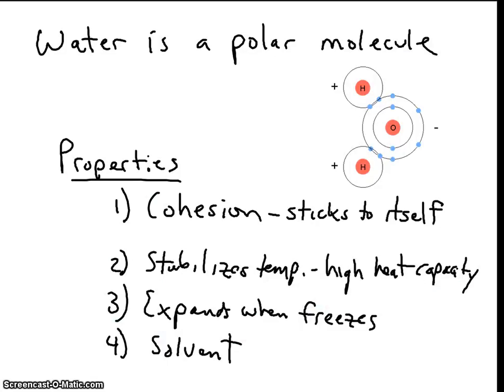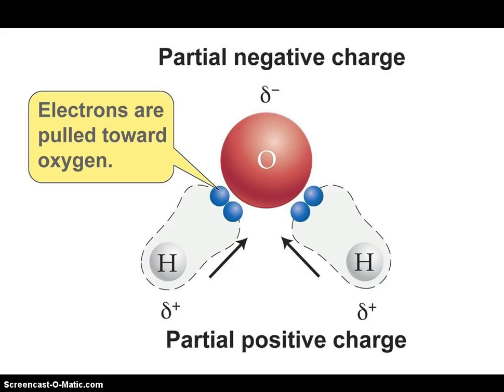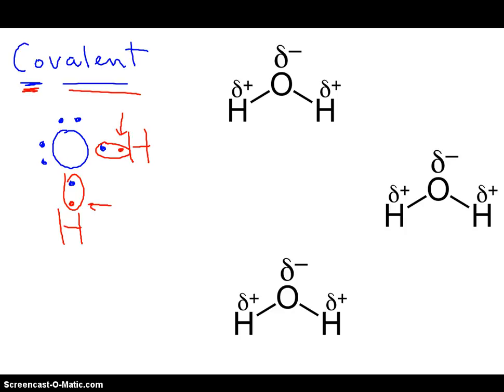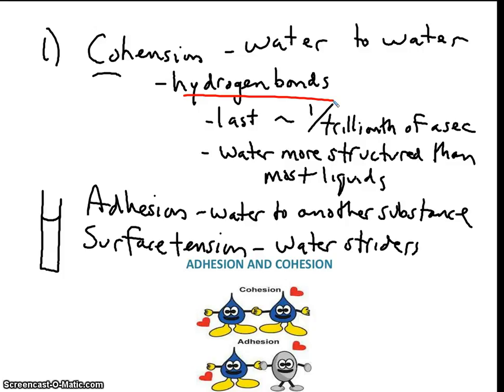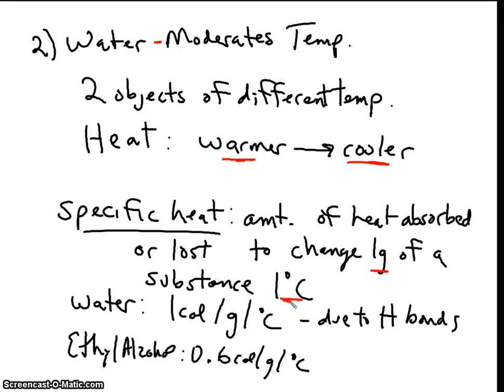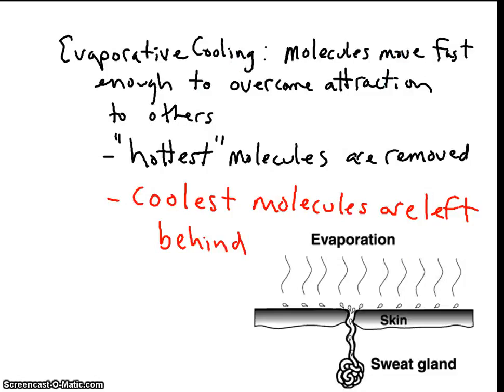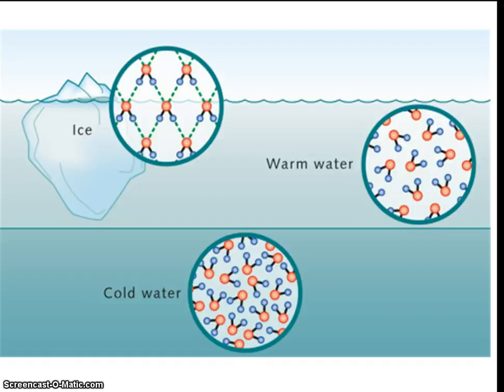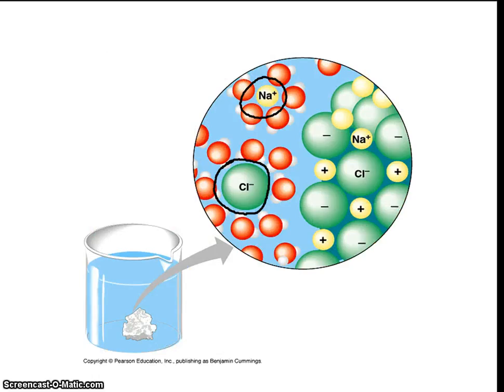01 Properties of Water